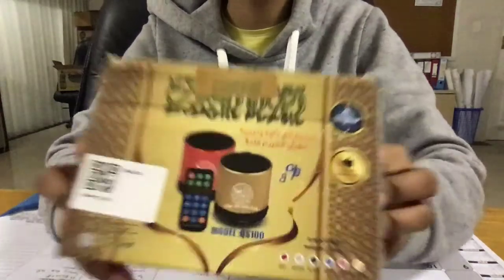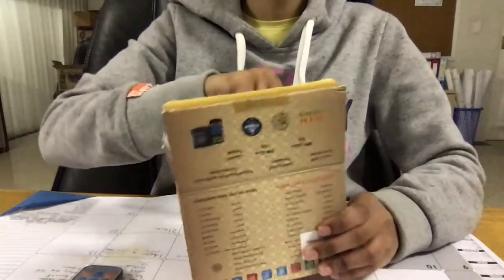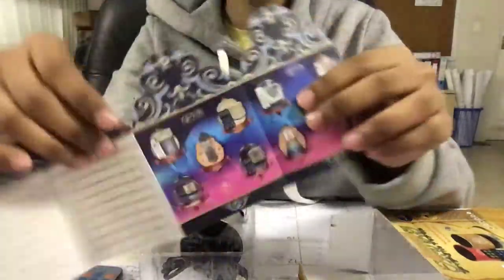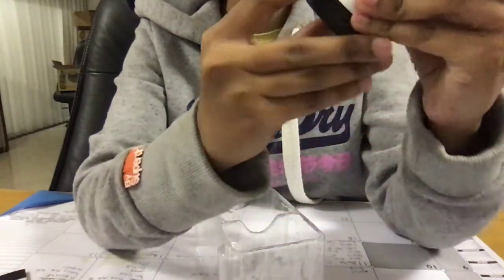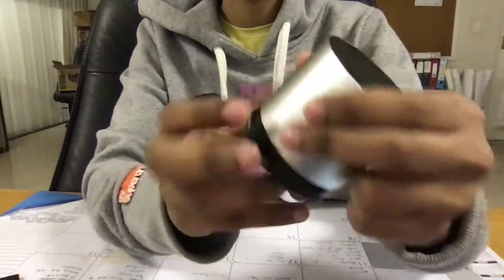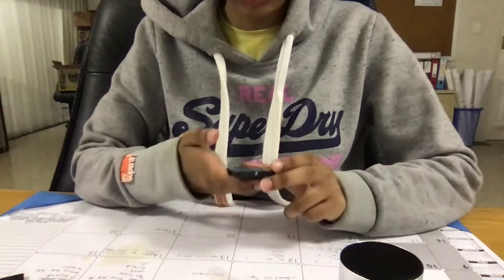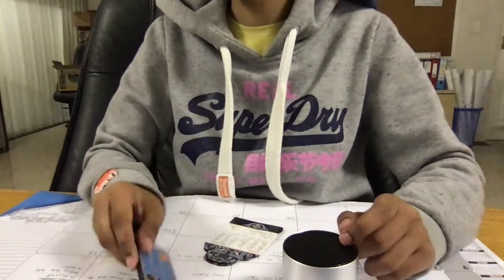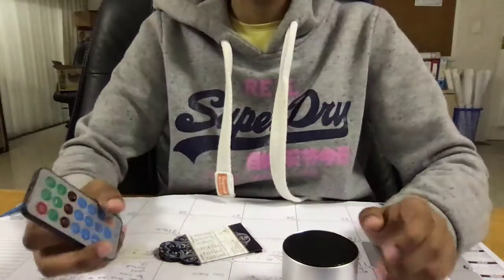Quran Cube Speaker Unboxing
Quran Cube Speaker Unboxing and review

Dar Al Salam cube with 20 reciters and translates to 15 languages